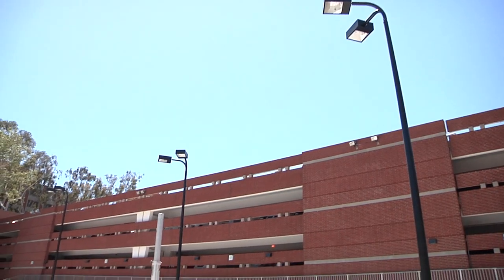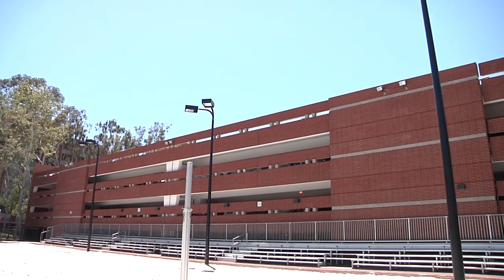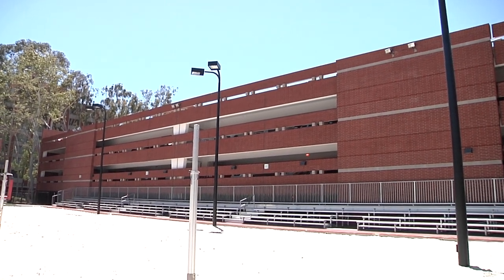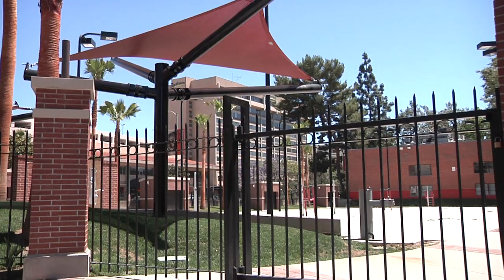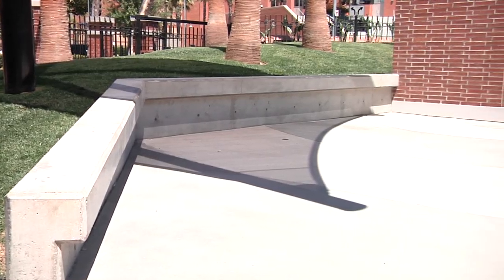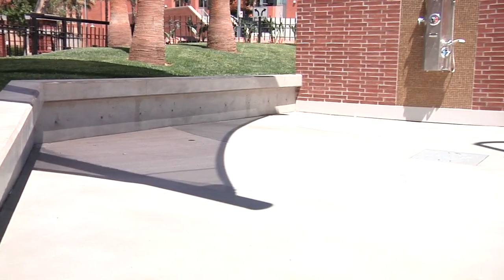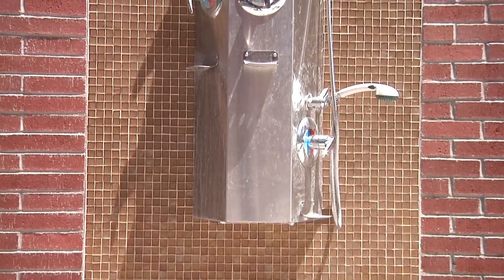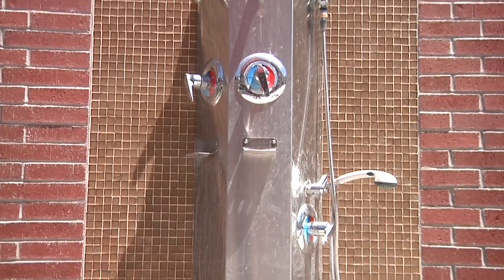Merle Norman Stadium - Kirby Burnham